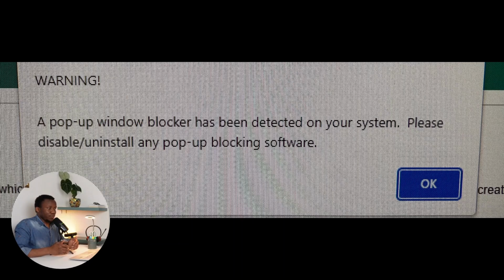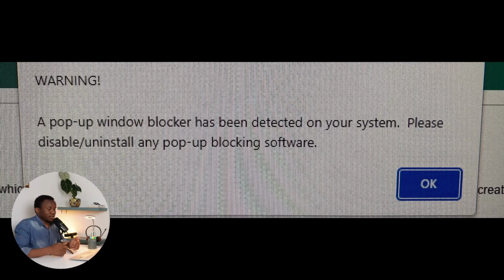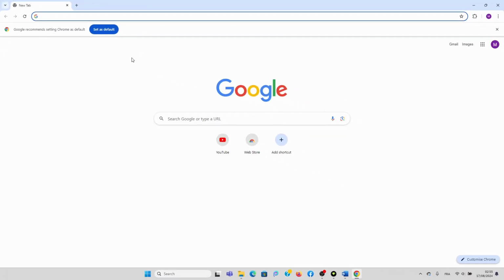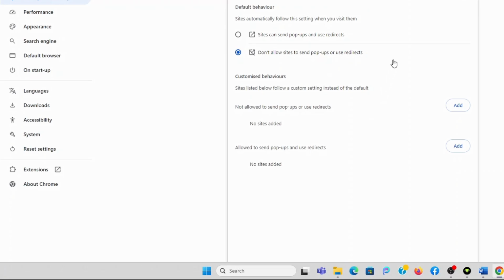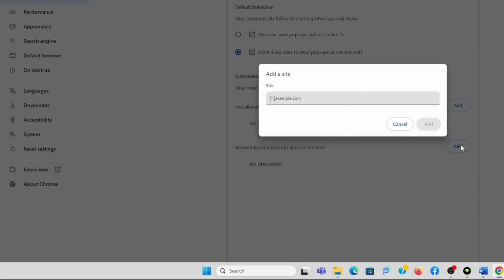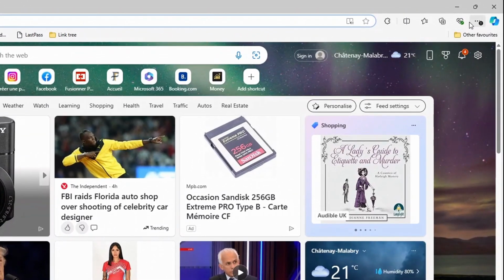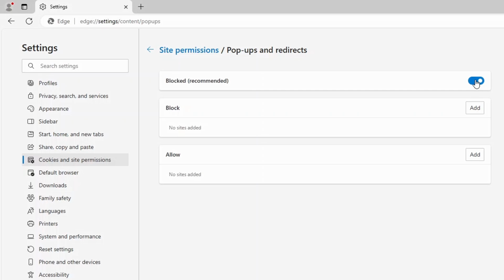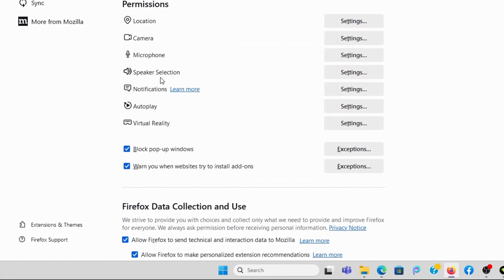How to Block or Allow Pop-up Windows in Google Chrome, Firefox or Microsoft Edge Browser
Have you received a warning that "a pop-up window blocker has been detected on your system. Please disable/uninstall any pop-up blocking software" when click on a link? Don't worry if you can't open the link. Sometimes, it's not really because there's any pop-up window blocking software installed on your PC, but it's because of your browser settings. In this video, I will show you how to fix the pop-up window blocking problem problem in your Google Chrome, Firefox or Microsoft Edge browser.

0:00 Introduction
3:06 Allow or block sites from sending pop-ups or using redirects in Google Chrome browser
6:42 Block or unblock pop-ups and redirects in Microsoft Edge browser
9:17 Block or unblock pop-up windows in Firefox browser
10:16 Conclusion